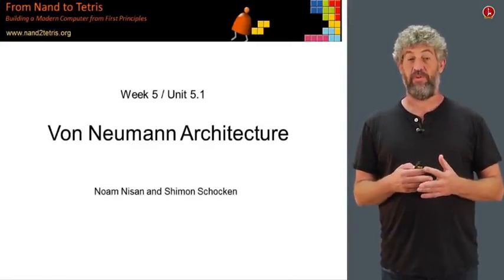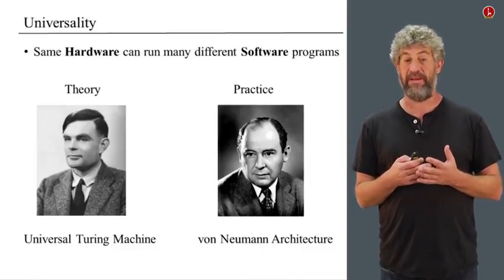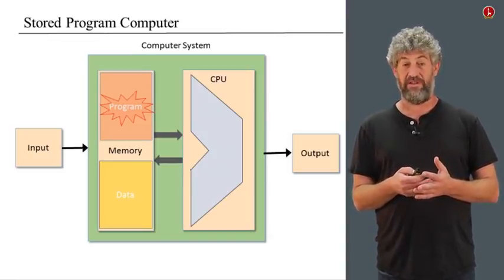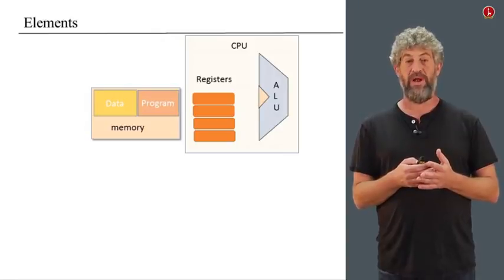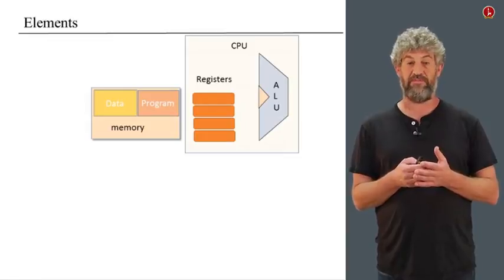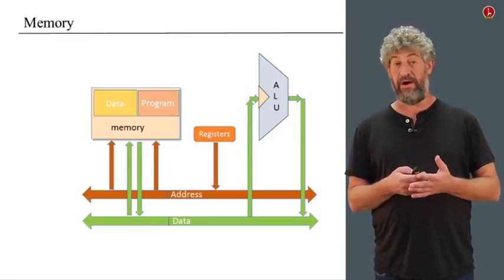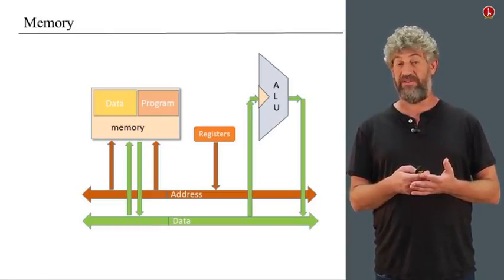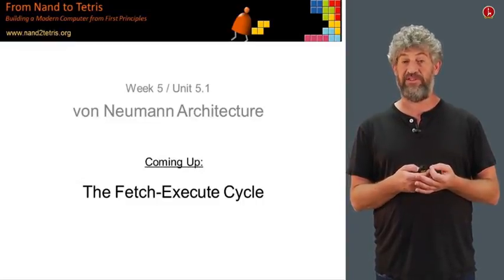Unit 5 1 Von Neumann Architechture Hebrew University of Je